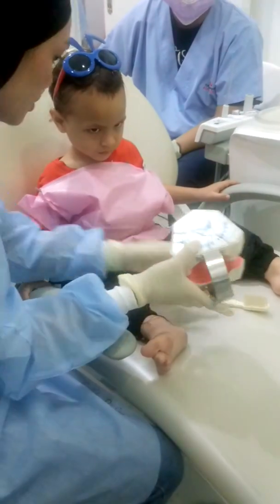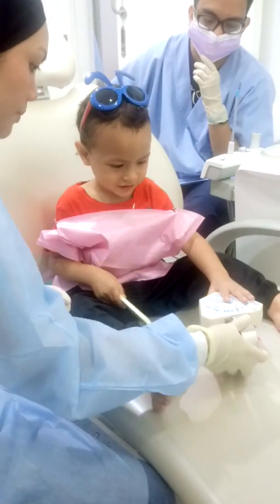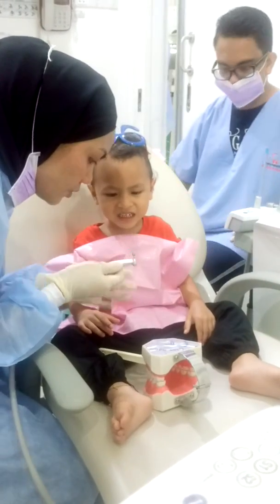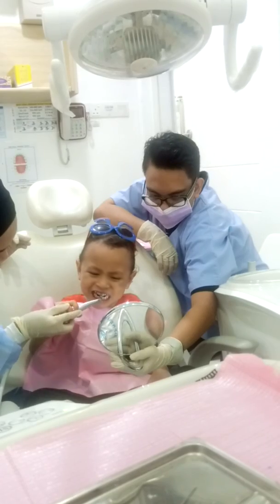Luke's first dentist visit at Klinik Pergigian Alan Adlan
Doctor was so nice!